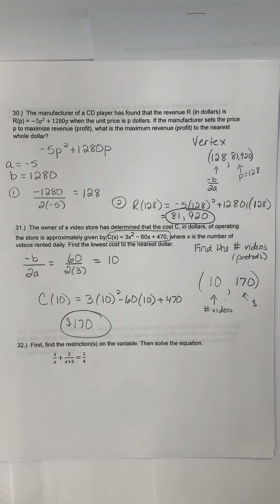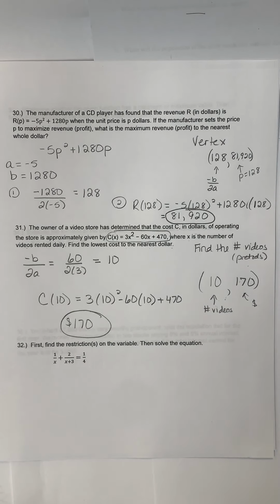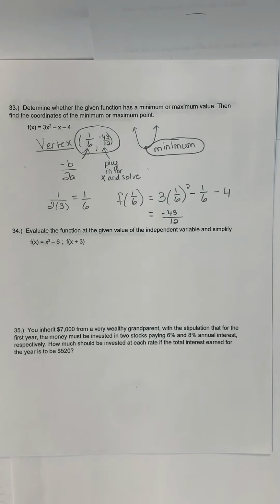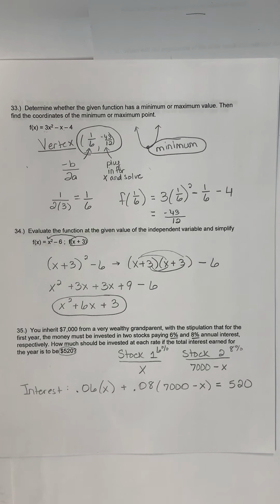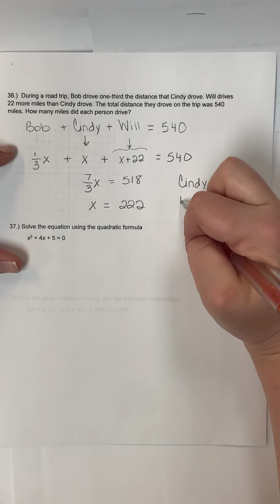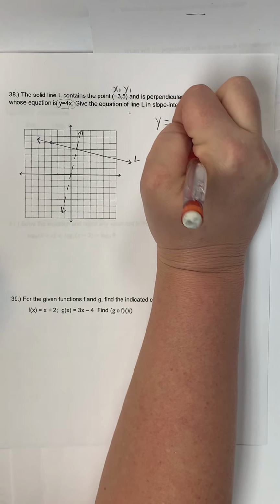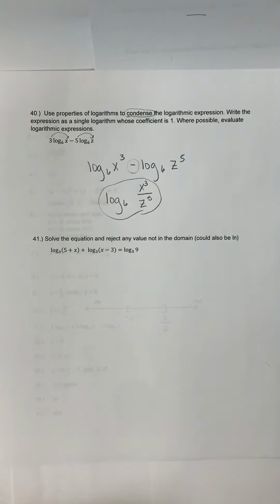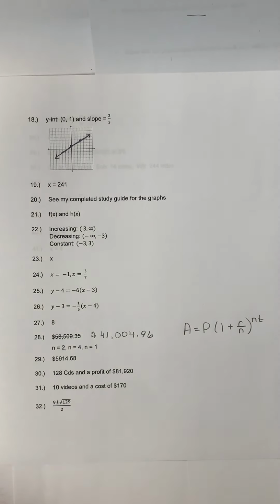College Algebra Final Exam Study Guide Part 2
Step-by-step instruction for the Final Exam Study Guide #32-41